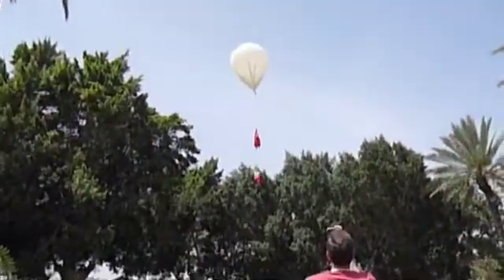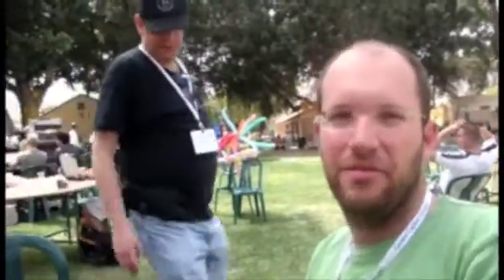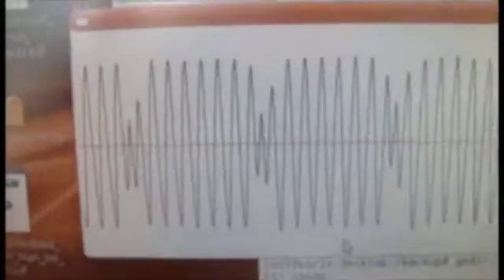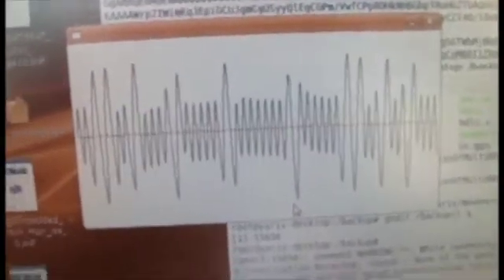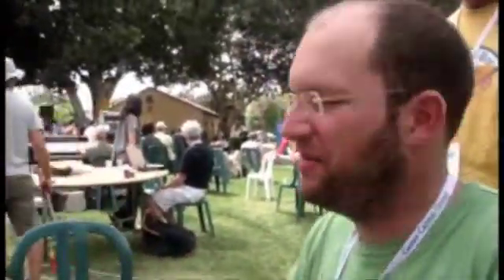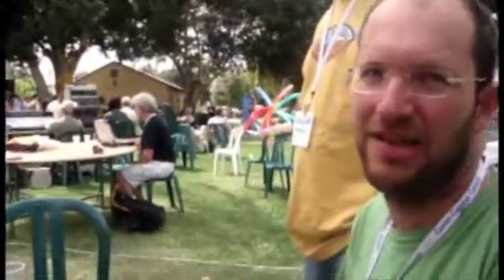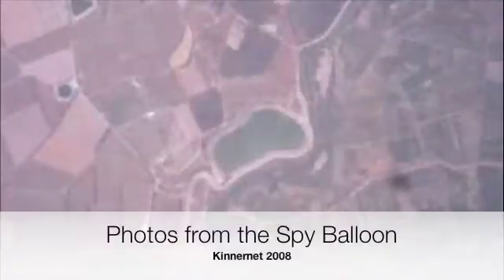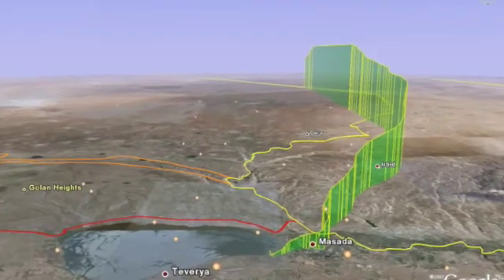The $500 Spy Satellite - Kinnernet 2008 Project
Video of the $500 "Spy" Satellite that was launched at Kinnernet 2008